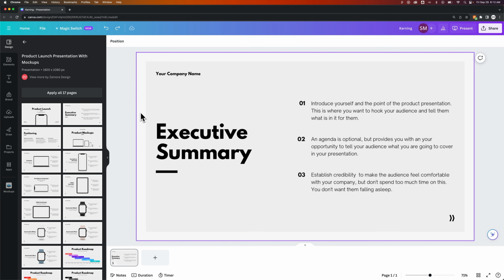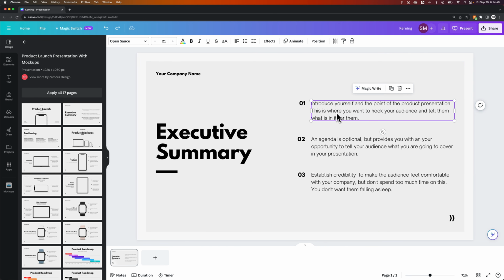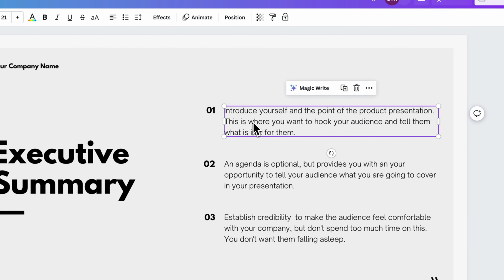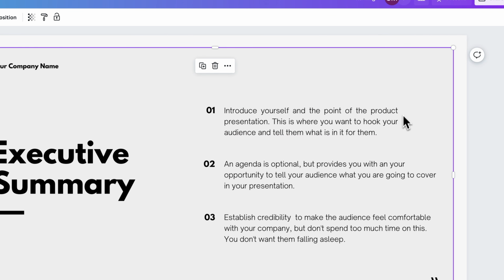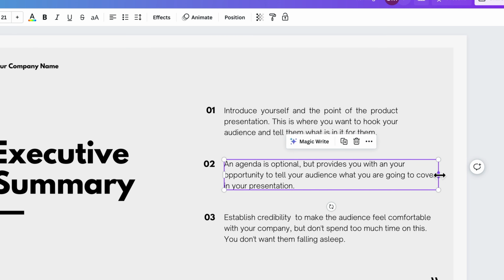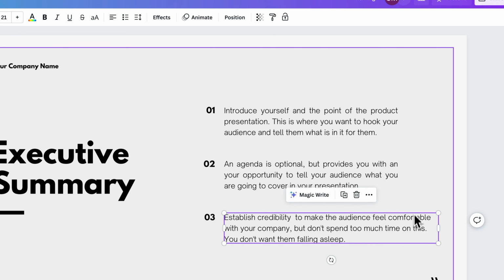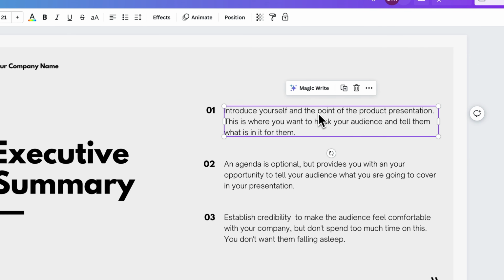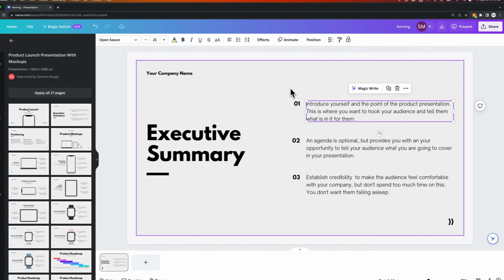How to Justify Text in Canva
In this Canva tutorial, learn how to justify text in Canva. You can justify text by changing text alignment in Canva.